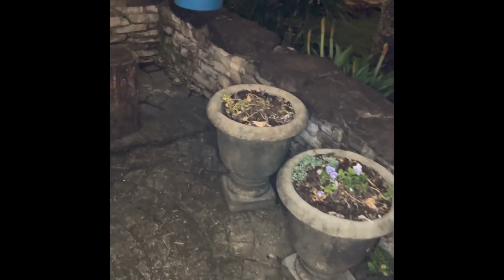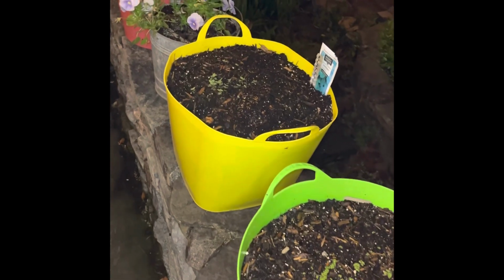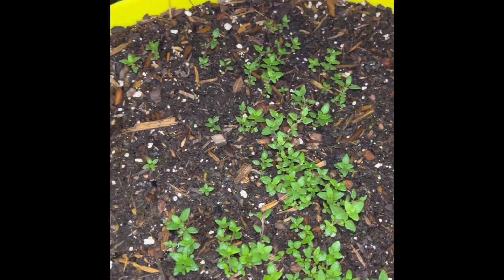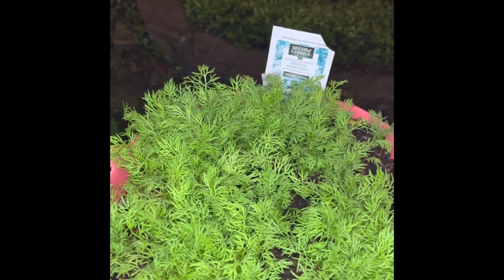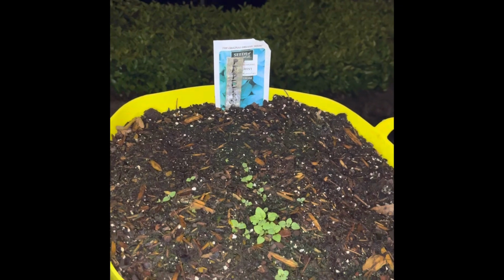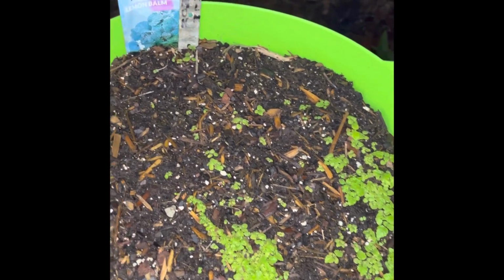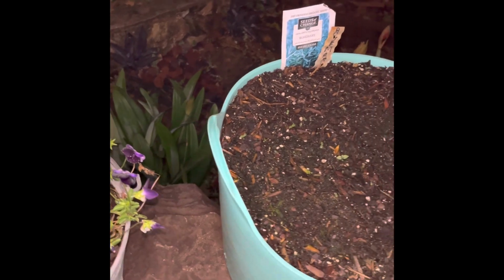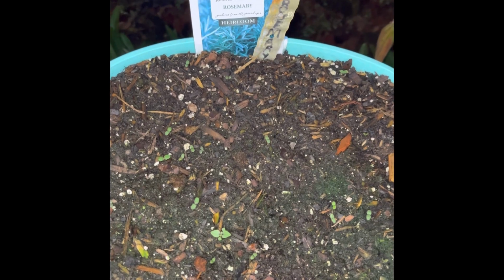How To Grow A Thriving Herb Garden | HERB GARDEN CHALLENGE UPDATE 2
In this video we'll show you how to create and maintain a beautiful herb garden right at home. Whether you're a seasoned gardener or a beginner, this step-by-step guide will provide you with all the tips and tricks you need to grow fresh herbs like basil, mint, rosemary, thyme, and oregano.

What You'll Learn:

1. The best herbs to grow for beginners
2. How to choose the right location for your herb garden
3. Soil preparation and planting techniques
4. Watering and maintenance tips for healthy growth
5. Pest control methods to keep your herbs thriving
6. Creative uses for your homegrown herbs in cooking and beyond